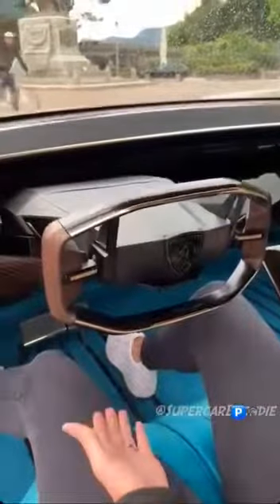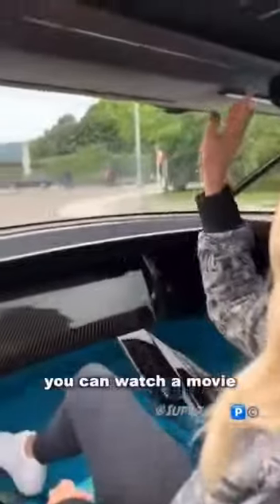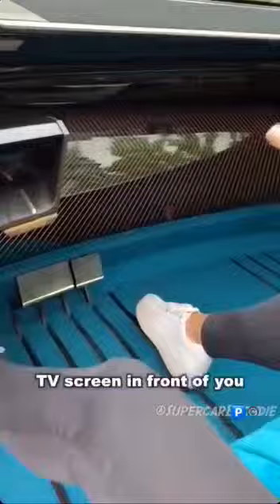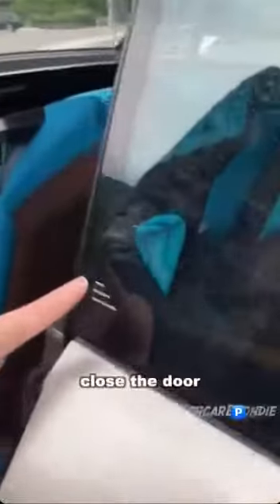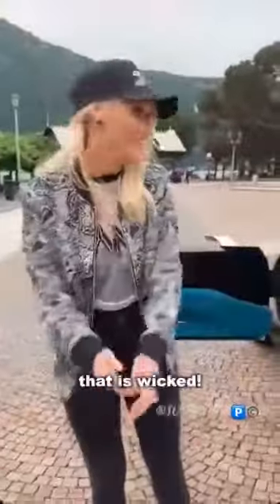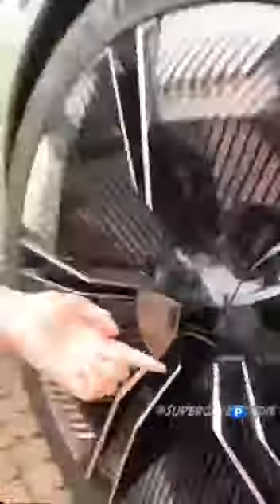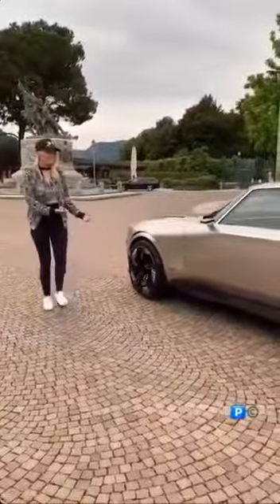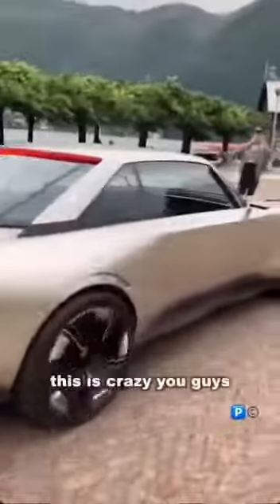Driverless Car. Crazy stuff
Video from Ashish Sehgal